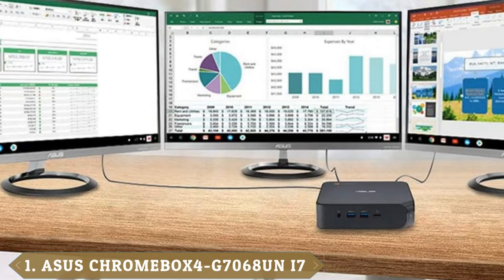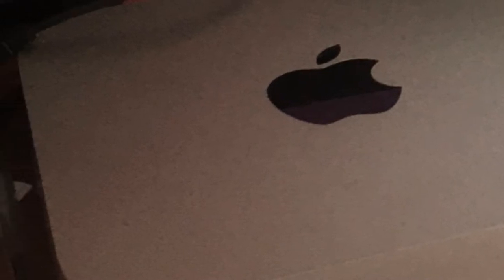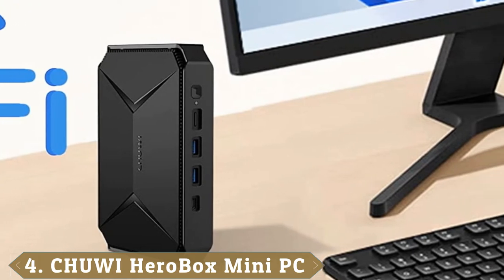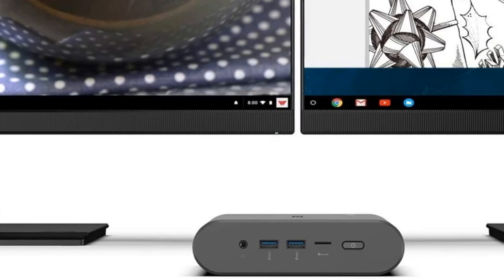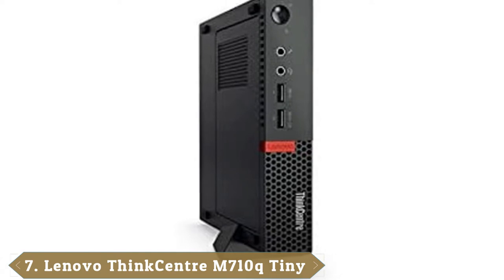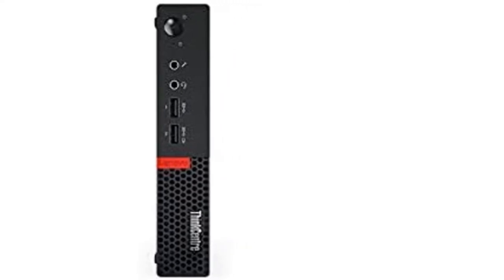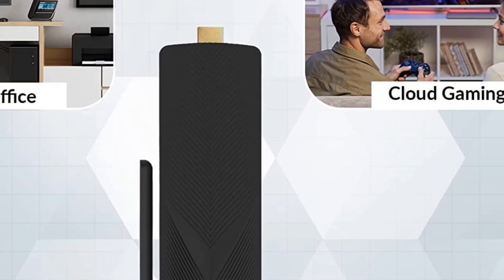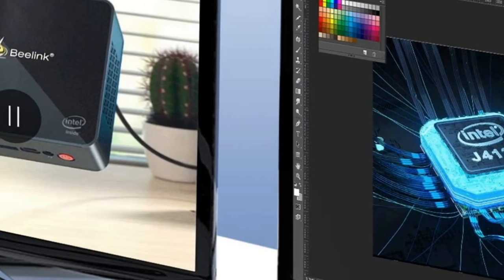Mini PC : Incredible Mini PCs in 2023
Links Get From Here:

1 . ASUS CHROMEBOX4-G7068UN I7
2 . 2020 Apple Mac Mini
3 . HP ProDesk 405 G4 Desktop Mini PC
4 . CHUWI HeroBox Mini PC
5 . Acer Chromebox CXI3-UA91 Mini PC
6 . HP Pavilion Wave Compact Desktop
7 . Lenovo ThinkCentre M710q Tiny
8 . New Intel 4 Cores 8 Thread i5-8279U Processor
9 . Azulle Access4 Pro Fanless Mini PC Stick
10 . Beelink GK55 Mini PC 4 Core Intel